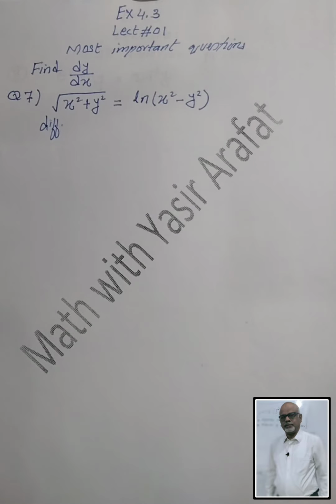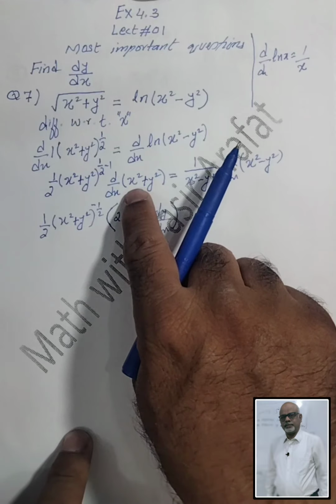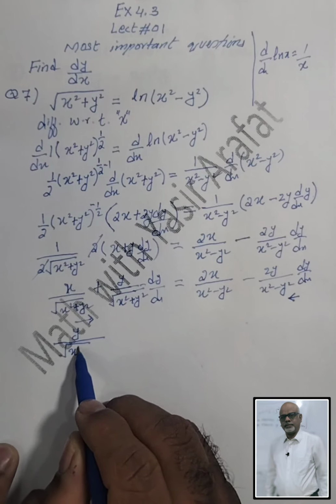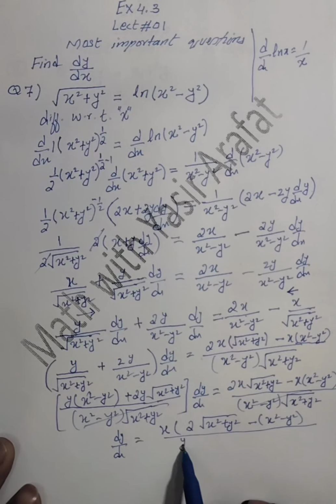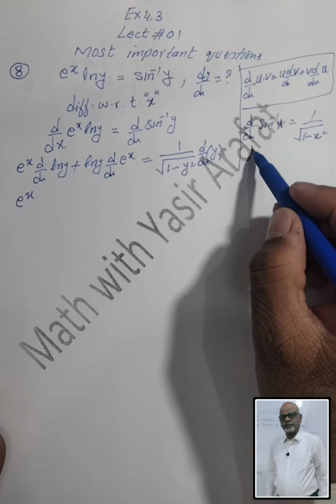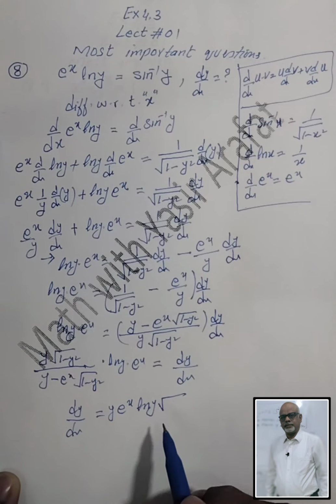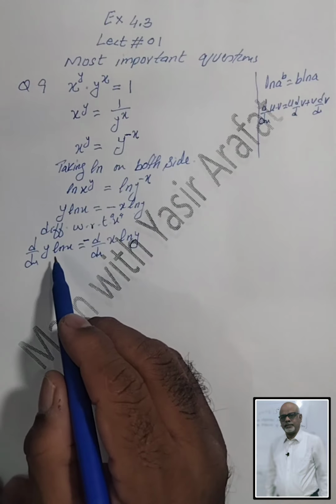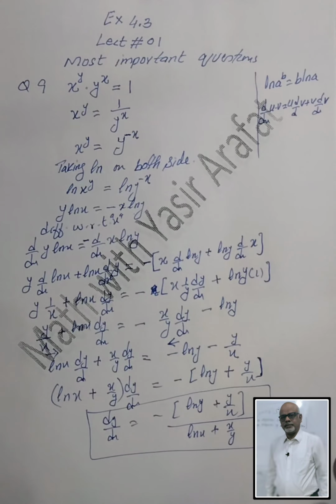Derivative | 3 Top Most Expected Questions | XII / A levels | English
Dear students
Today we discusse 3 top most expected questions of Derivative.It is for class XII / A levels.
derivative 3topmostexpectedquestions XII/A-levels